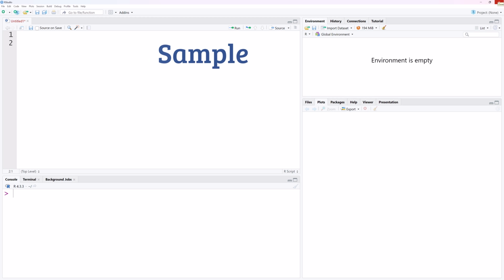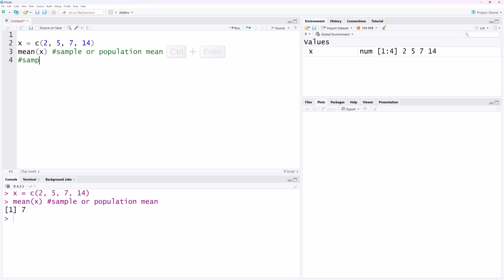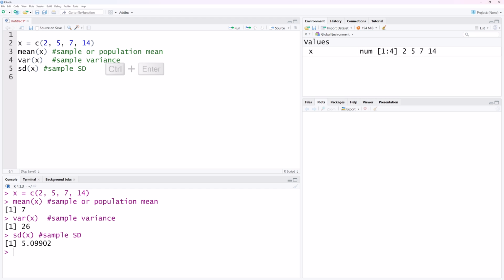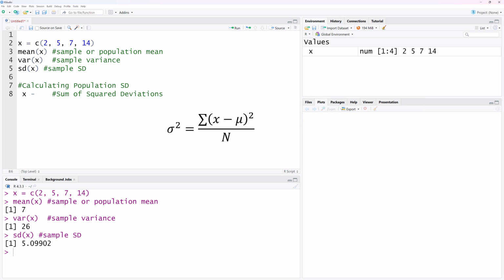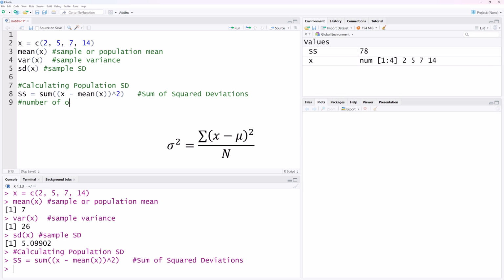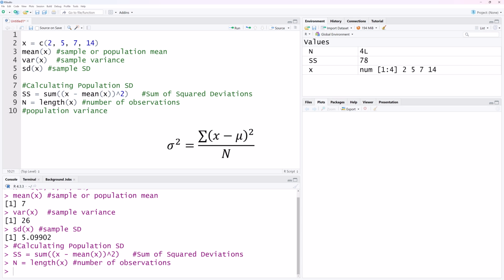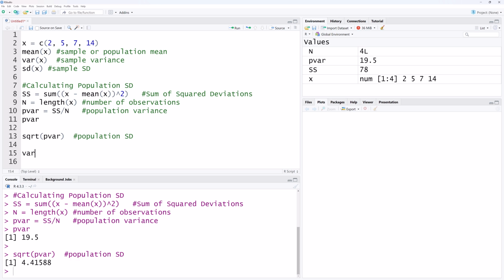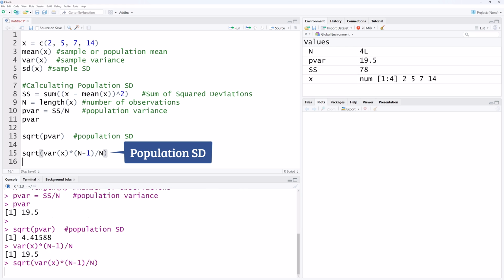Population Standard Deviation in R - Sum of Squares, Variance, SD in RStudio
Discover how to calculate both sample and population standard deviation and variance in R. This video demonstrates step-by-step how to compute these statistics using built-in functions and manual calculations. Learn the difference between sample and population metrics and how to find these values for your dataset.